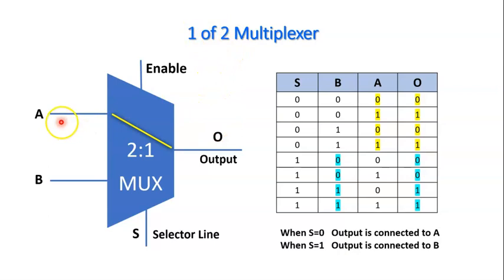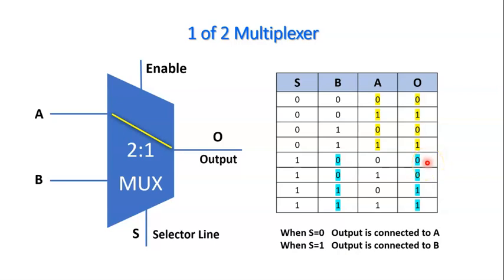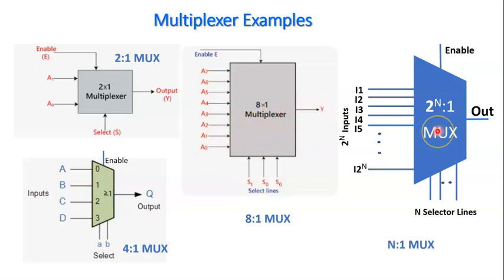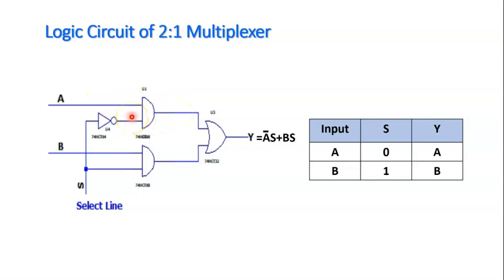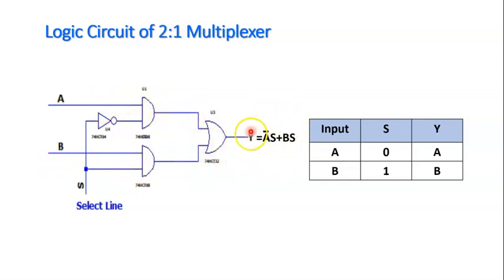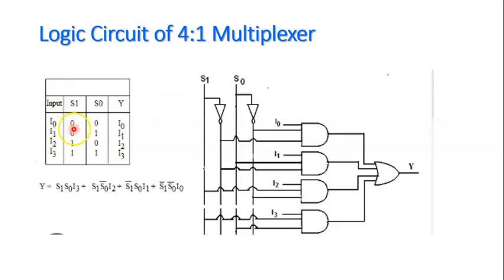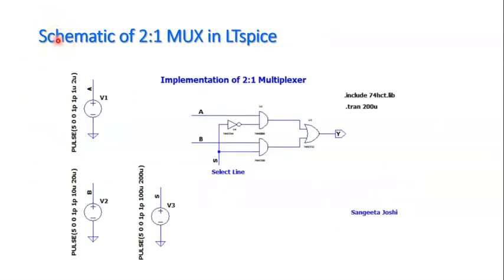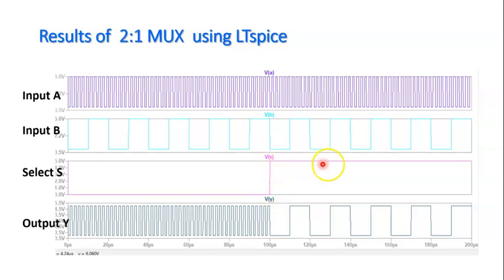Verification of Multiplexer operationusing LTspice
In this video I have explained the Multiplexer operation with examples of different Multiplexers i.e. 2:1, 4:1 and 8:1. Logic diagram of 2:1 and 4:1 MUX is explained and the operation of 2:1 is demonstrated.